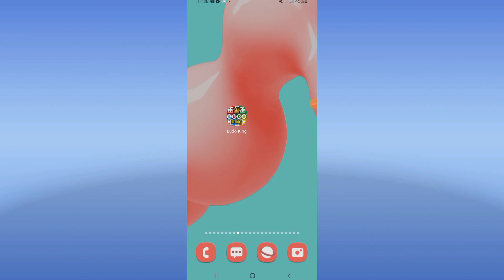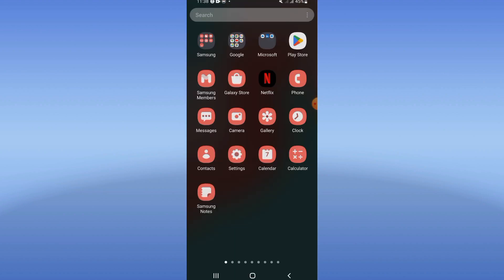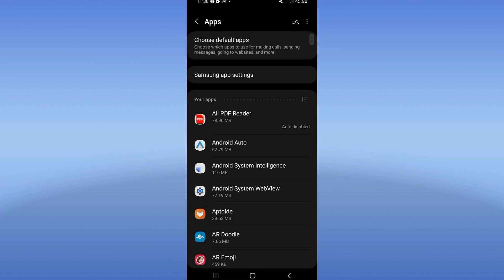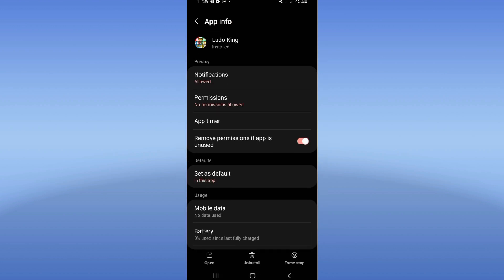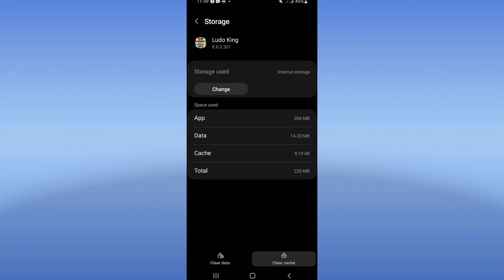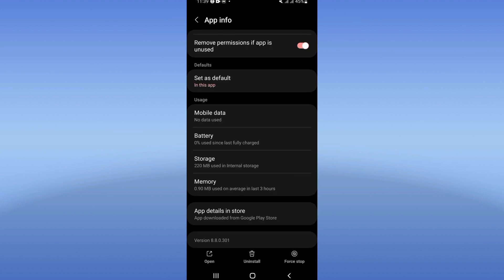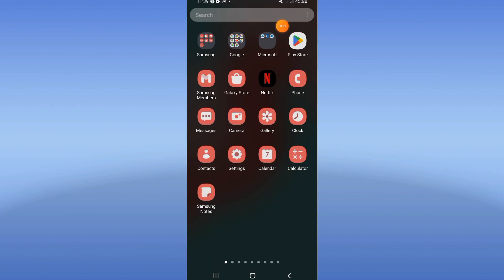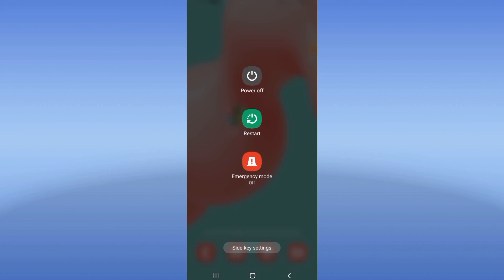How To Fix Black Screen On Ludo King Game App 2024